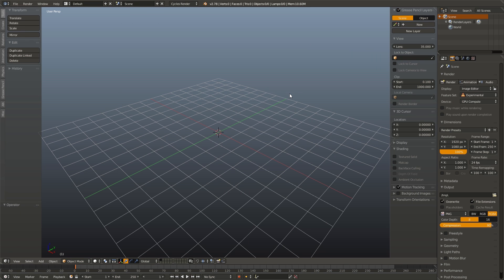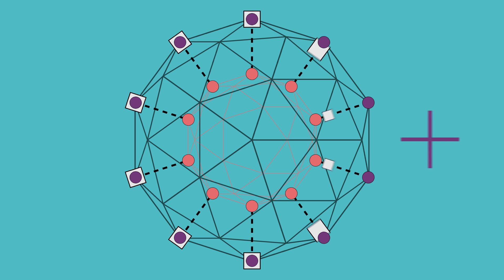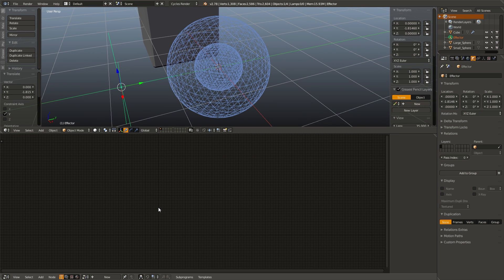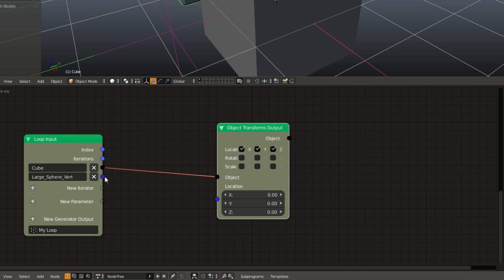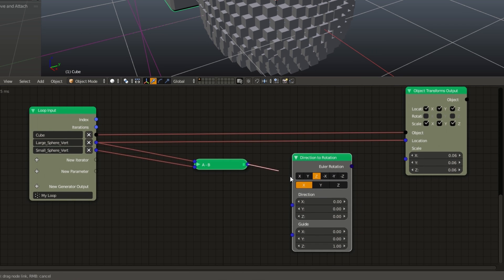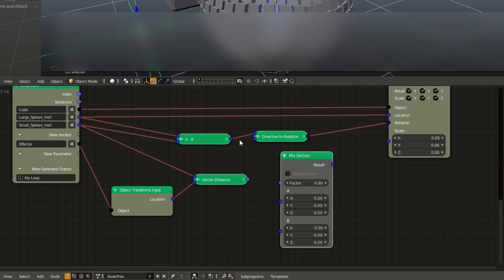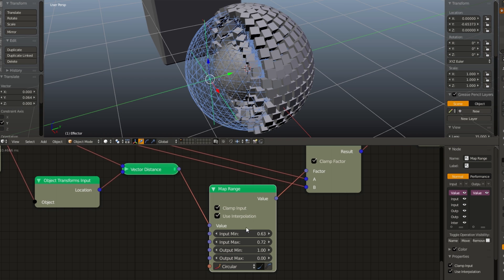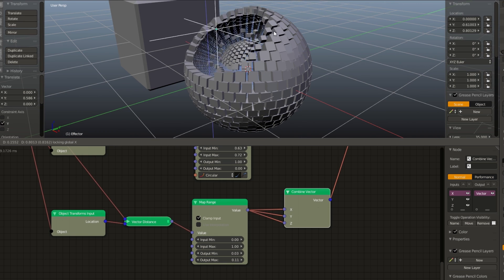Animation Nodes #6: Imminent Collapse (Imploding sphere effect)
In the 6th part of the series we will be going over how to make the Collapsing Sphere effect from the Teaser Video. Things are getting a bit more complicated, but the results are getting more exciting :)